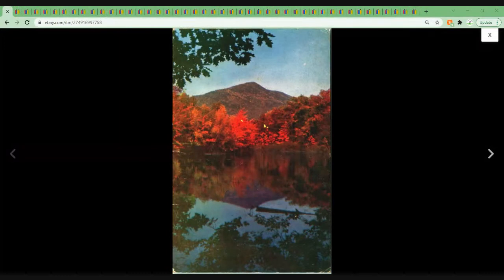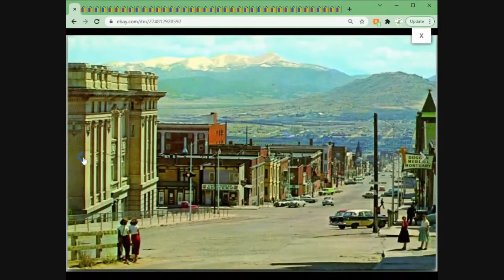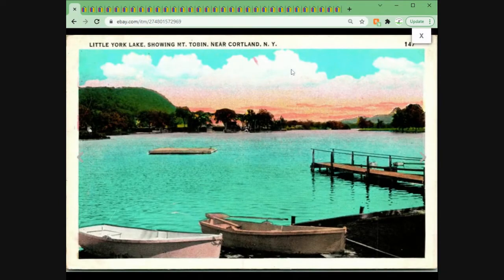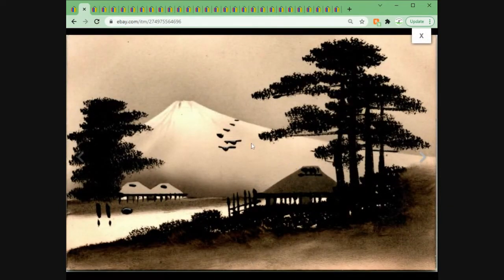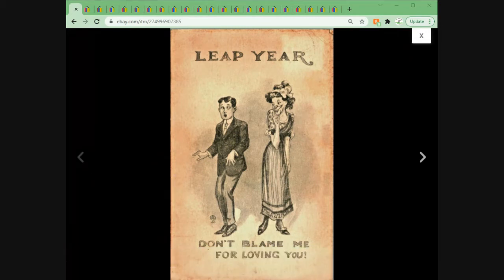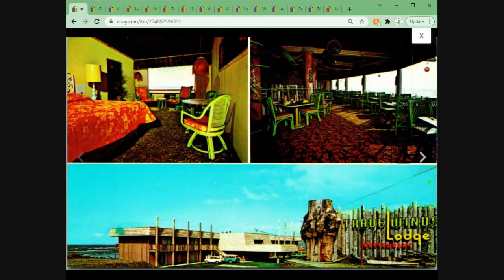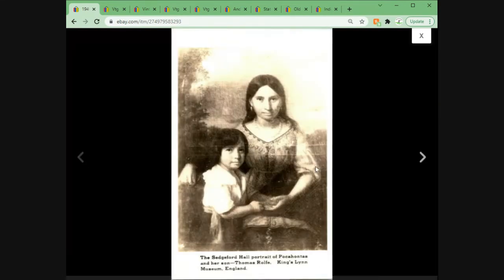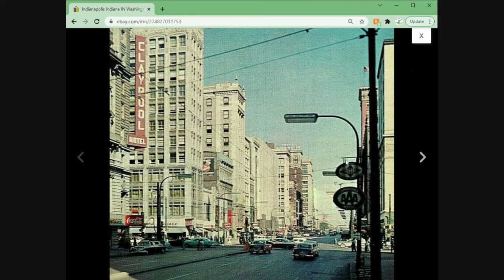Postcards Selling on EBAY 10/21 -10/24/ 2021 Vintage Postcards Sales What Sold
45 Postcards for $465

Go To a Postcard Show Near You!
 (please check for cancellations before departing, many shows being cancelled)

Postcard Research Sites:
(Good For Competitive Pricing Information)
Date Your RPPCs (also has great information on dating Curt Teich Postcards, Dating Postcards by Postage amounts, and other good resources)
Great resource for Publishers, Artists, Techinques and Postcard Vocabulary
See Recent BIG MONEY Postcard Sales
The Postcard Album (germany) research and info on postcards

SAVE MONEY Ship in Used Toploaders
Mailers I Use for Ebay Standard Envelope Shipping
45 RPM Poly Record Bags (I use these as a vapor shield for shipping)
6"x8" Rigid Photo Mailers (I use these for First Class Shipping.  More Heavy Duty)
Postcard Soft Sleeves for Storage and Shipping
I buy Ebay Tape in Bulk to save money
#0 6"x10" Bubble Poly Mailer (fits a rigid envelope for extra protection)
Epson ES-400 Duplex Scanner
Epson DS-530 Duplex Scanner (my next scanner)
Bubble Wrap I Use
45 RPM Record Mailers
Variable Depth LP Mailers (I also sell records and Laserdiscs)